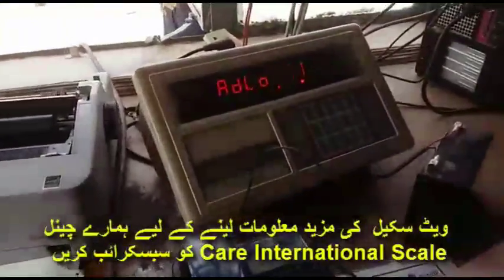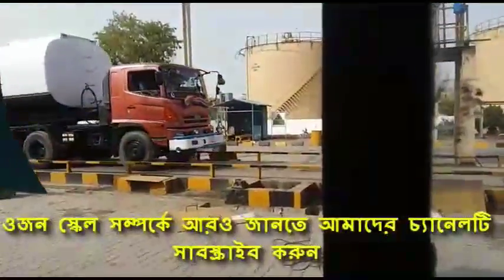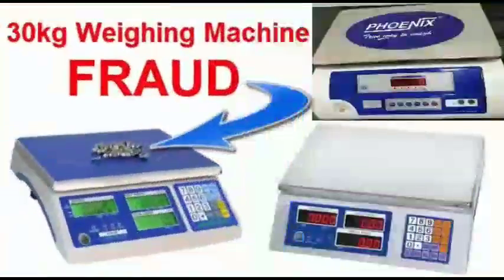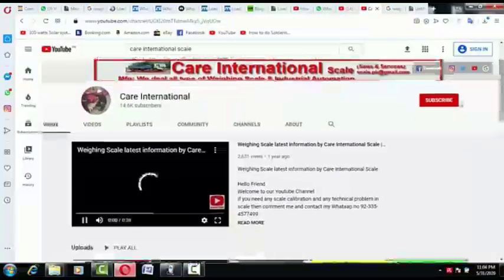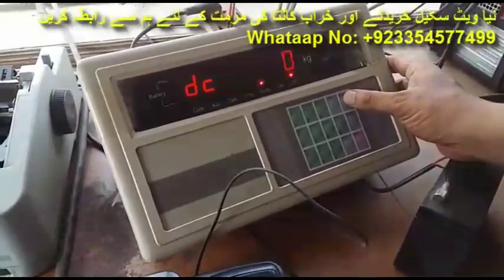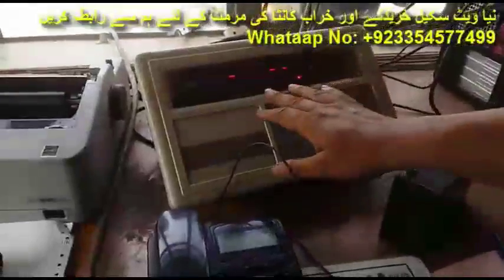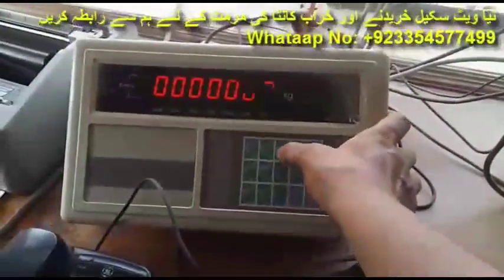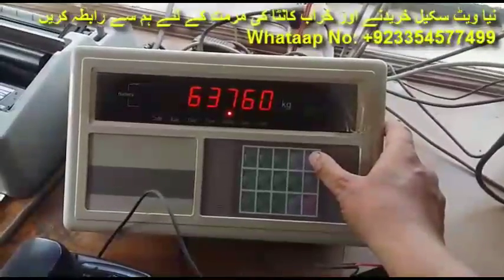XK3190 A9 Weighing Indicator Calibration in English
How to calibration XK3190-a9 calibration
How to increase the capacity of Weighing Bridge Indicator xk3190-a9
unload calibration
load calibration
Know complete details in a video